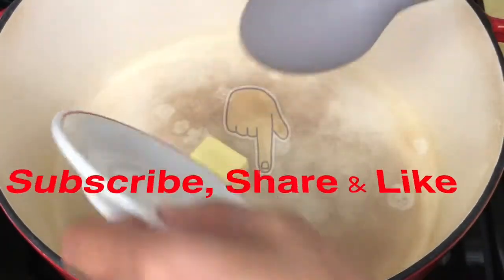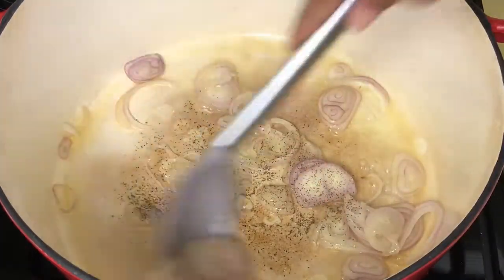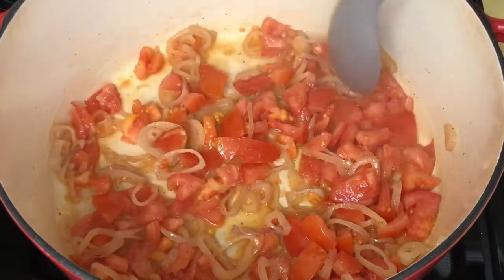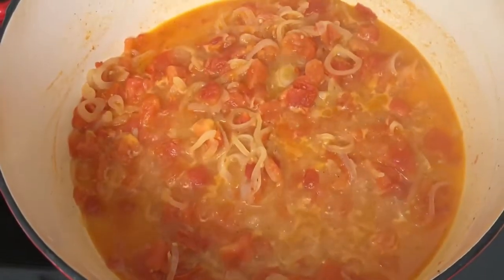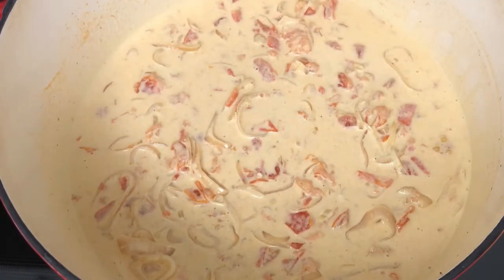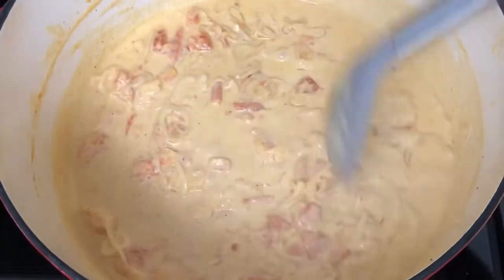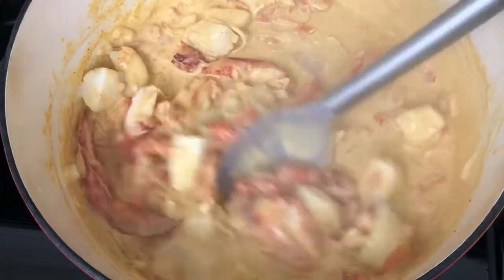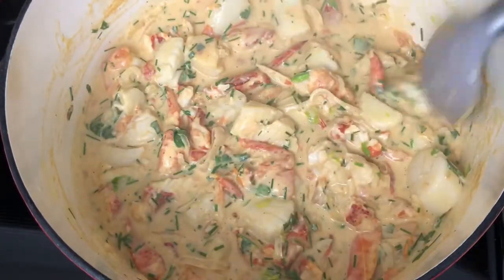Creamy Pan-Roasted Scallops With Fresh Tomatoes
❤️❤️Recipe from New York Times (NYT) Cooking App. ❤️❤️

2 tablespoons unsalted butter
¼ cup thinly sliced shallots or red onion
Pinch of celery seeds
Salt and black pepper
2 cups chopped fresh tomatoes
⅔ cup dry white vermouth, dry white wine or clam juice
4 teaspoons Worcestershire sauce
1 cup heavy cream
2 pounds sea scallops, patted dry
Lobster meat or shrimp (optional)
½ cup chopped fresh chives, plus more for garnish
½ cup chopped celery leaves or parsley leaves, or a combination, plus more for garnish